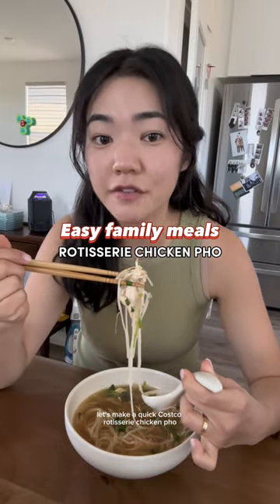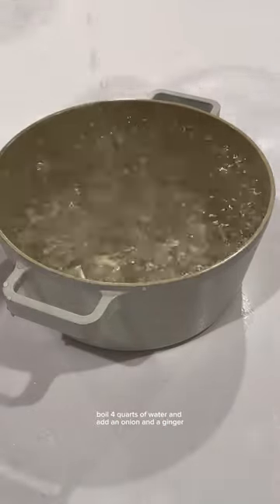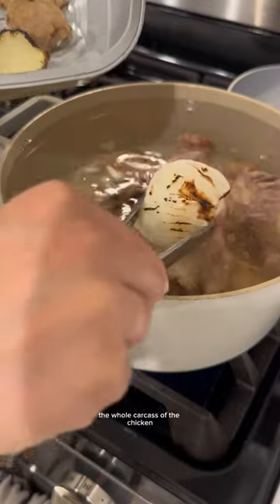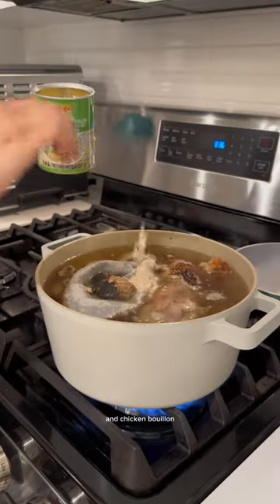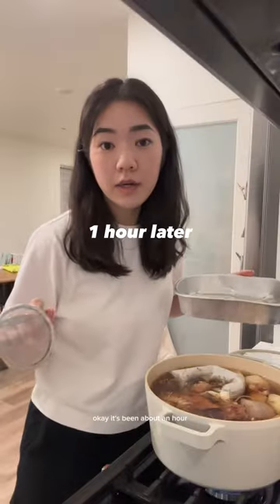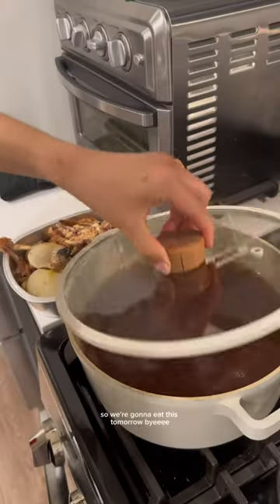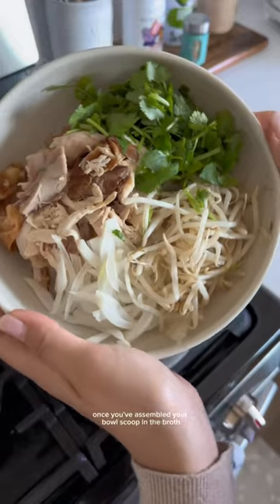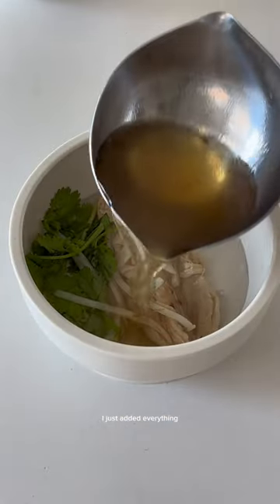Costco rotisserie chicken pho 🐓🍜